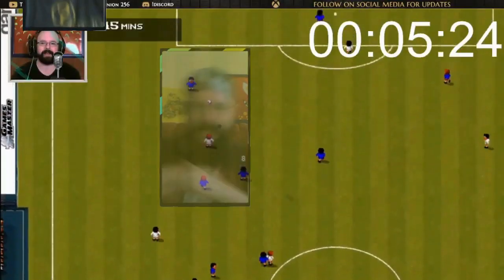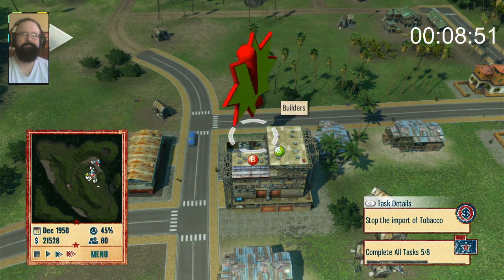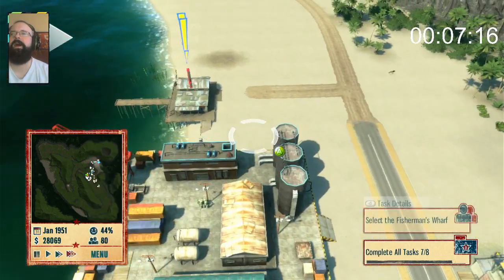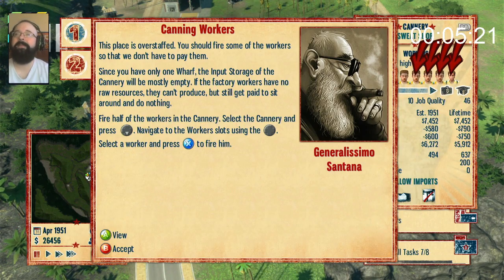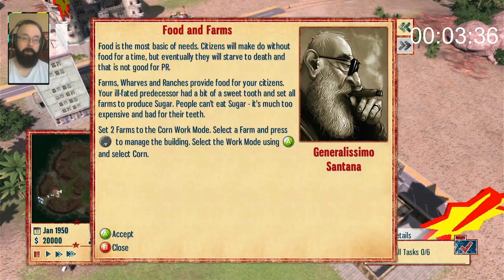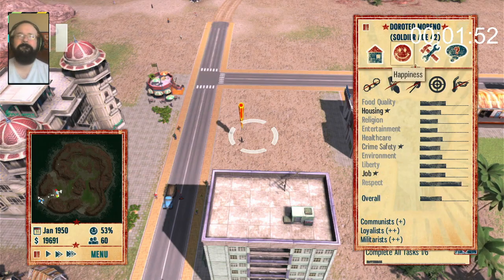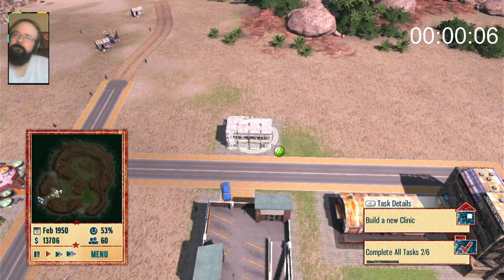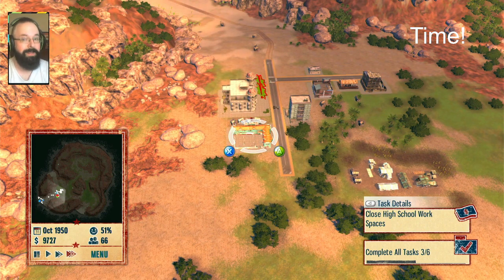Tropico 4: 10 Minutes of Gameplay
Tropico is a series of city builder and management games that is complex, involved and fun

Ask me About a Discount if you like it and want more!